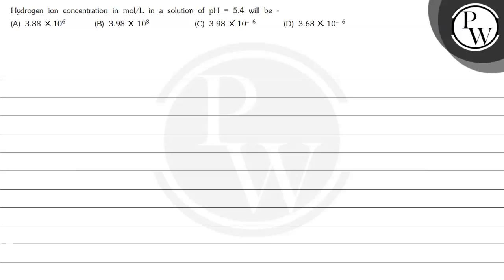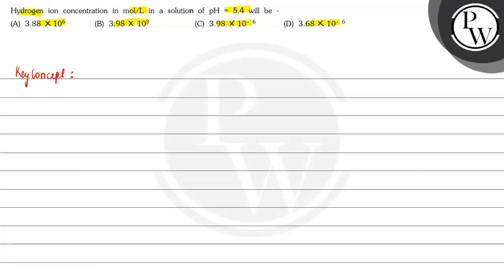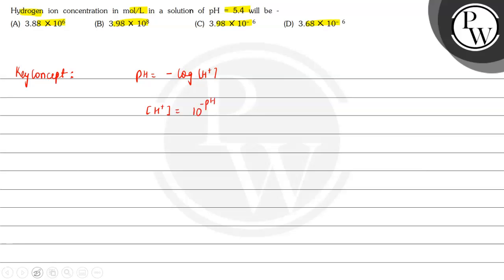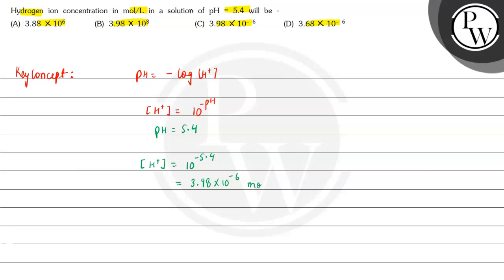, Hydrogen ion concentration in mol / L in a solution of pH=5.4 will be - (A) 3.88 × 10^6 (B) 3.9...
, Hydrogen ion concentration in mol / L in a solution of pH=5.4 will be -
P, ,